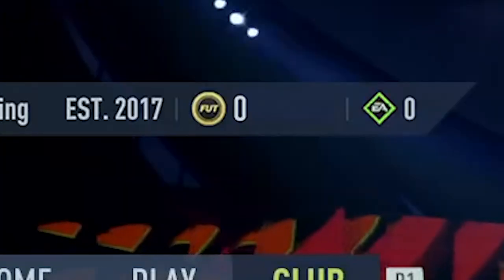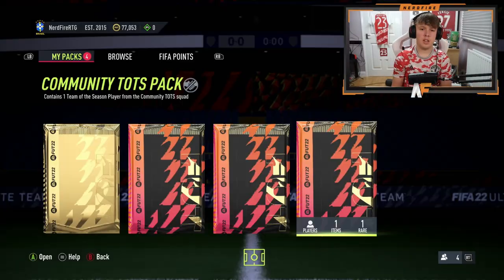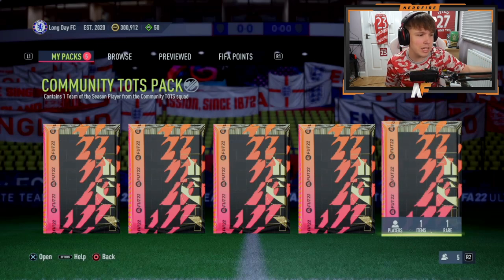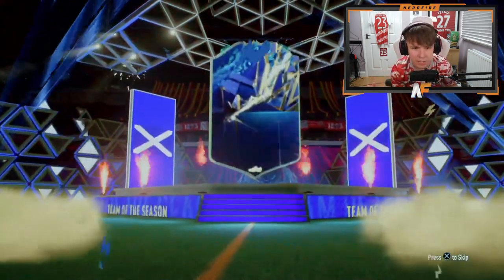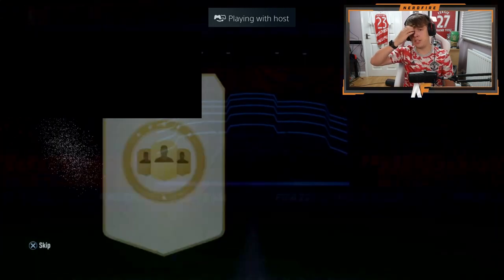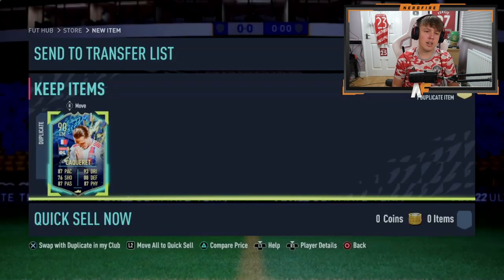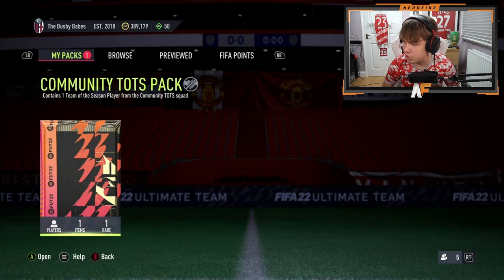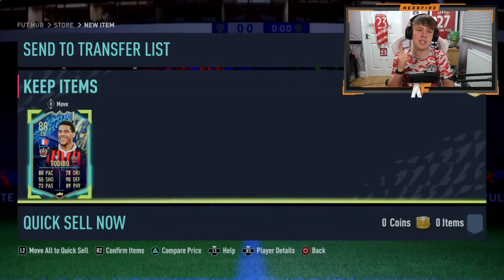Opening 15x Community TOTS Guaranteed Upgrade Packs...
Chapters:
0:00 - Intro
0:45 - Packs
9:24 - Outro

Hello and welcome to this video with me, Nerdfire. In this video, I opened a load of Community TOTS Guaranteed packs!